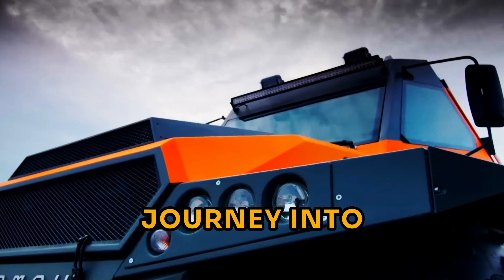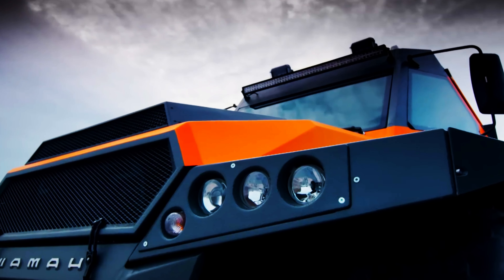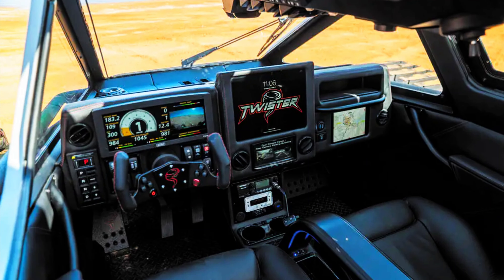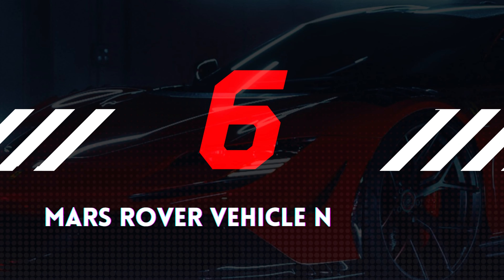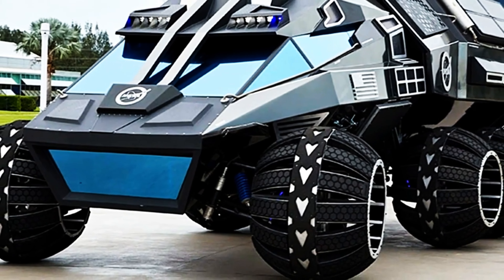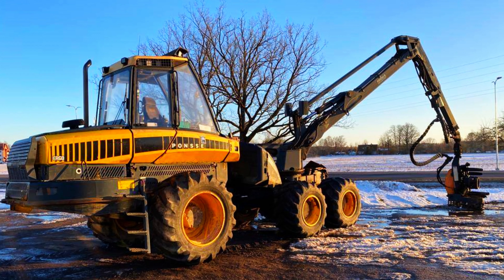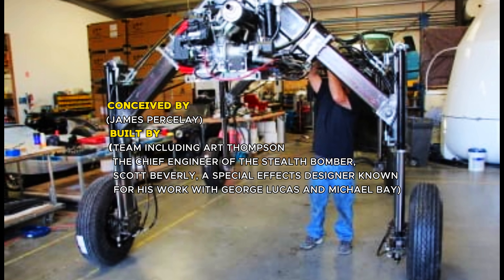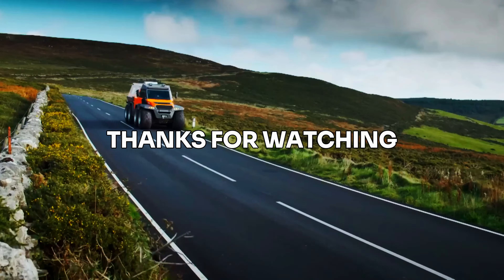Myth or Metal? 10 INSANE Vehicles You Won't Believe | EXTREME VEHICLES ON EARTH!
Buckle up and get ready to blow your mind! In this episode, we're diving headfirst into the world of EXTREME VEHICLES. We're talking machines that push the limits of engineering and design, blurring the lines between myth and metal.

From land leviathans to sky titans, we'll be uncovering 10 INSANE vehicles that will leave you speechless. Are they real, or just Hollywood fiction? We're about to find out!

Join us as we explore these incredible machines and separate fact from fiction.  Which ones will turn out to be real and which are just wishful thinking?